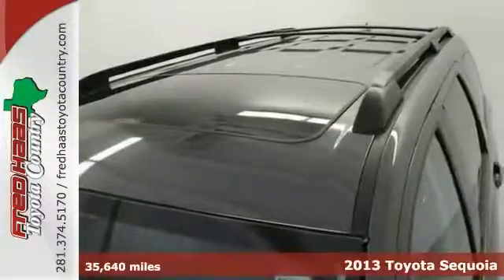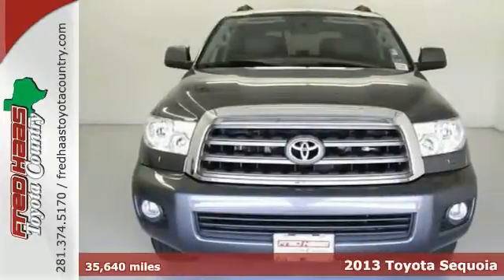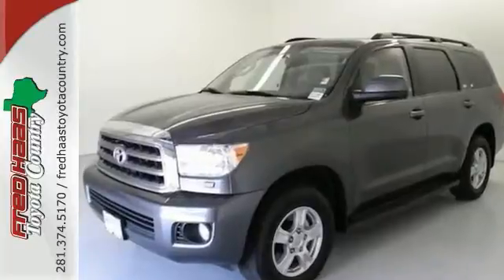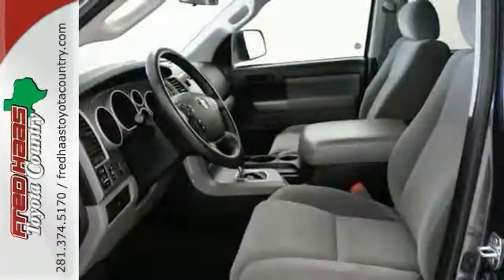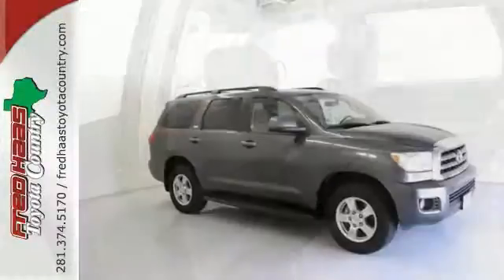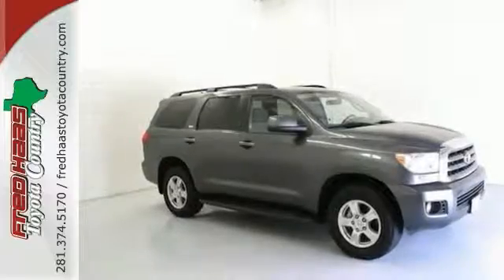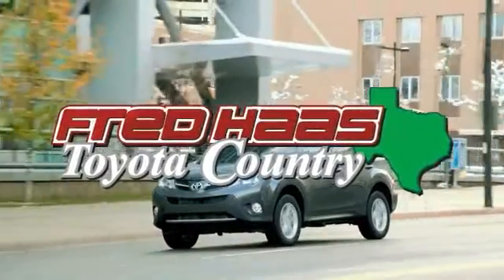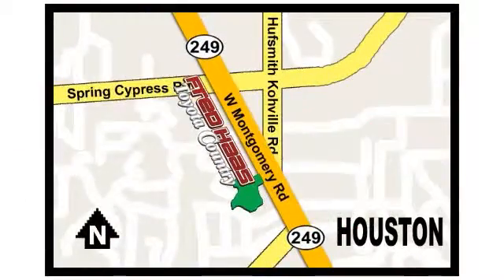2013 Toyota Sequoia Houston Spring, TX DS077008P - SOLD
Year: 2013
Make: Toyota
Model: Sequoia
Trim: SR5
Engine: i-Force 5.7L V8 DOHC VVT-i
Transmission: 6-Speed Automatic Electronic
Color: Gray
Mileage: 35640
Stock #: DS077008P
2013 Toyota Sequoia 4X4 ***FACTORY WARRANTY***, **ONE OWNER**, and Clean CarFax History. No-nonsense controls are easy as pie to use. **TOYOTA CERTIFIED & Includes our EXCLUSIVE LTD LIFETIME ENGINE WARRANTY!** You won't find that anywhere but here, at Fred Haas Toyota! There are used SUVs, and then there are SUVs like this well-taken care of 2013 Toyota Sequoia. This luxury vehicle has it all, from a posh interior to a wealth of terrific features. If you want a creampuff with style, this is it. Toyota Certified Pre-Owned means you not only get the reassurance of a 12mo/12,000 mile Comprehensive warranty, but also up to a 7yr/100,000-Mile Powertrain Limited Warranty, a 160-point inspection/reconditioning, 1yr Roadside Assistance, trip-interruption services, rental car benefits, and a complete CARFAX vehicle history report. This plush Sequoia, with grippy 4WD, will handle anything mother nature decides to throw at you during one of her bad days at work. What are you waiting for? Call or come by today! ***For a no-hassle experience contact the Fred Haas Toyota Country Internet Team to honor this special internet price *** Our commitment to customer service is second to none. We are dedicated to giving our customers the best internet buying experience possible. Our primary concern is the satisfaction of our customers. Need to trade up? We also offer one of the most comprehensive parts and service departments in the automotive industry! We are loc

Address:
22435 Tomball Parkway